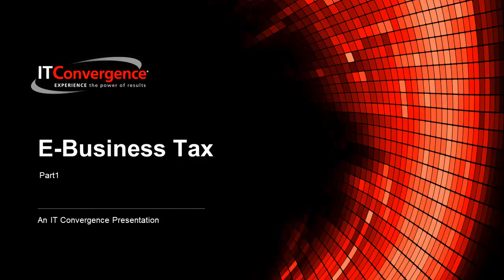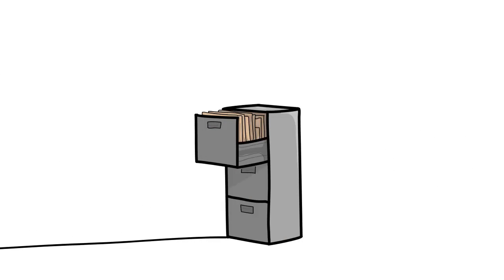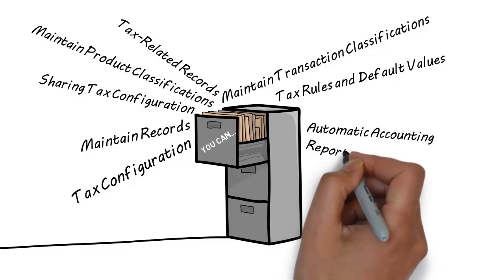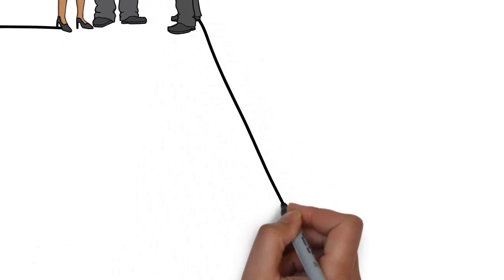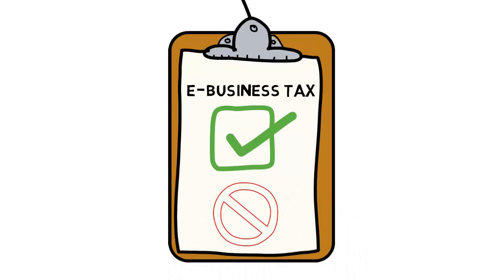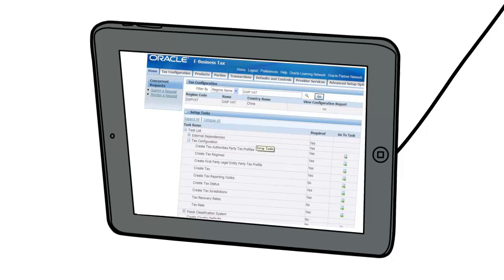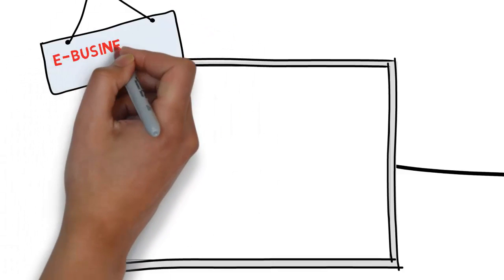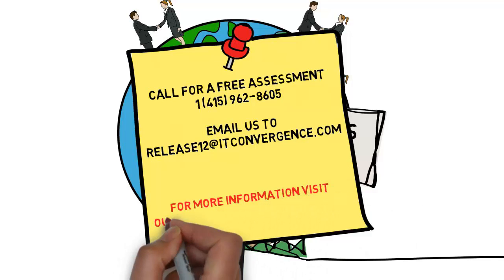Oracle E-Business Tax Video - An Introduction to R12 E-Business Tax (Part 1) by IT Convergence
- This Oracle E-Business Tax video is about how to use the tax software within your company. This Oracle e-buisness tax video is part of Video Series from IT Convergence on E-Business Tax. The video covers the topics: e-business tax, r12 e-business tax, oracle e-business tax, e-business tax implementation, oracle e-business tax implementation, e-business tax implementation guide